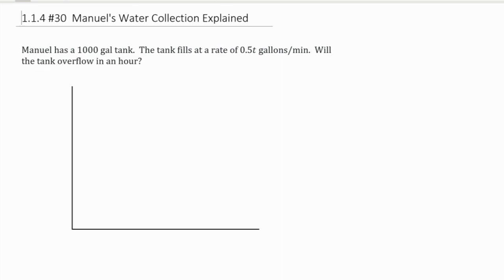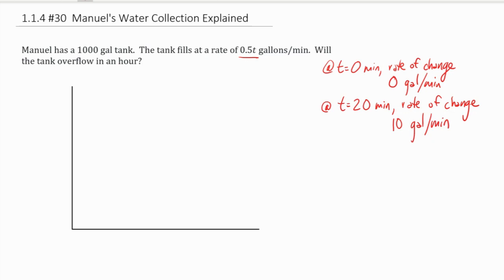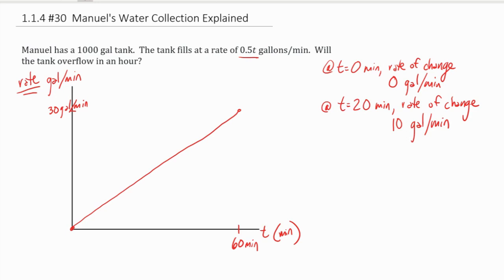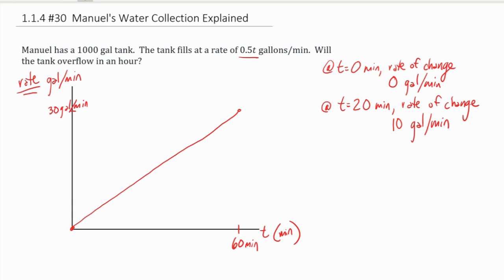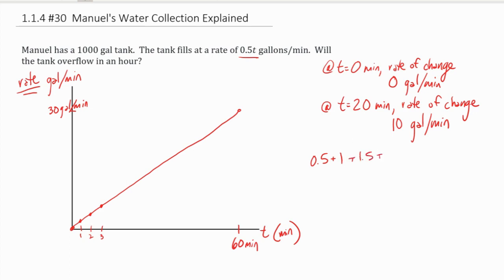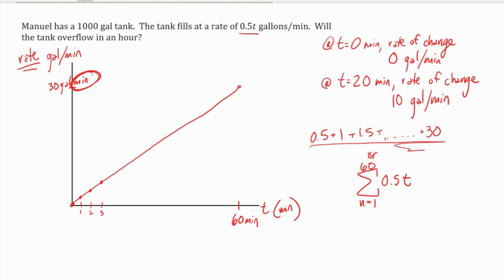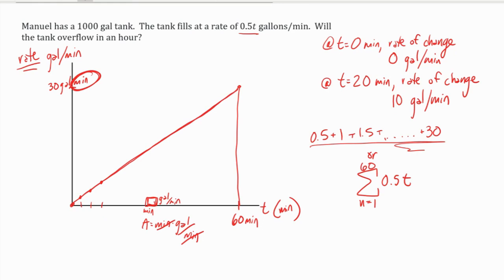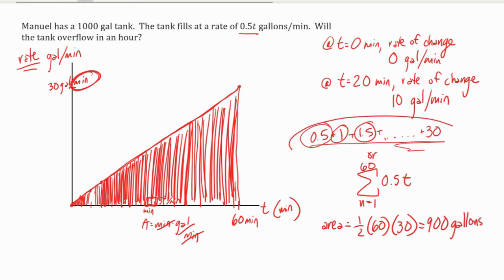CPM Precalculus 1.1.4 1-30 Manuel's Water Collection Explained